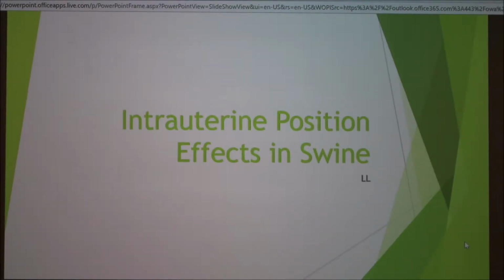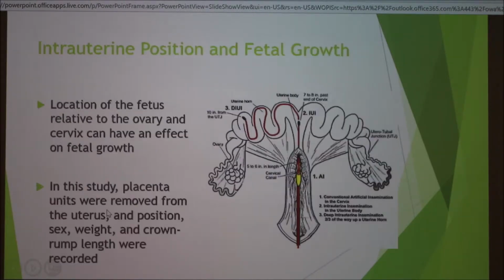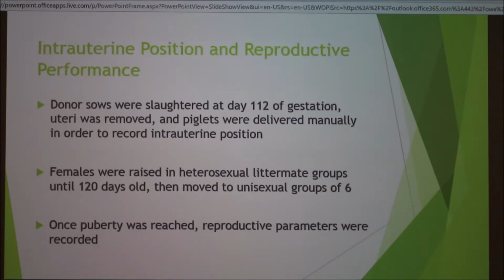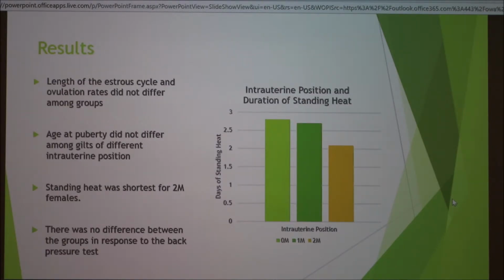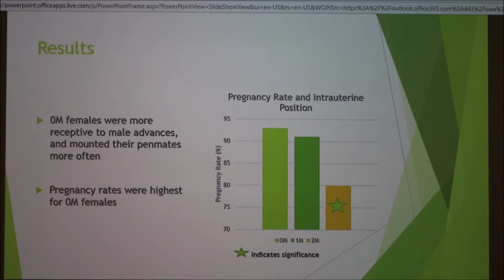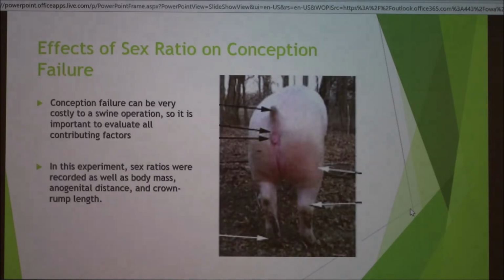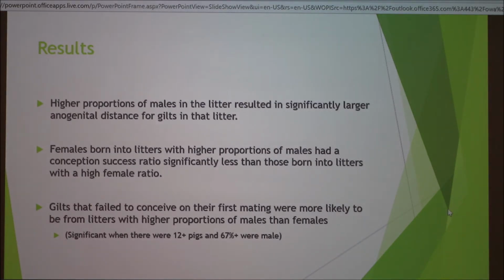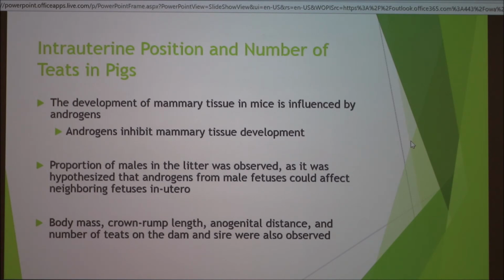Intrauterine Position Effects in Swine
Reproductive traits of gilts are influenced by neighboring male fetuses during pregnancy.